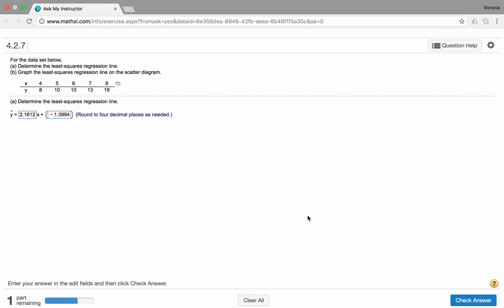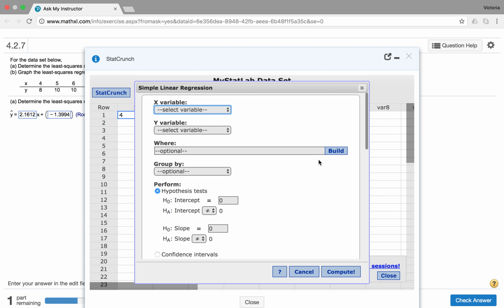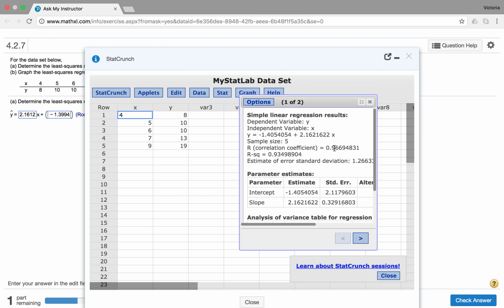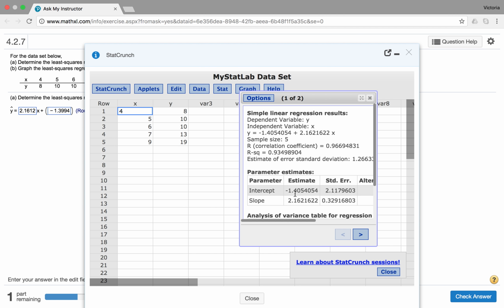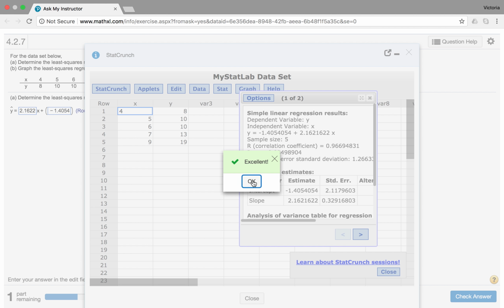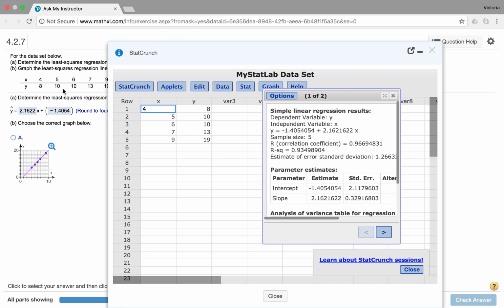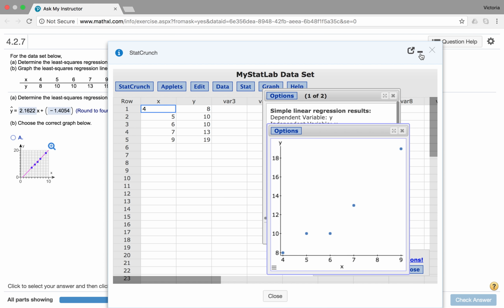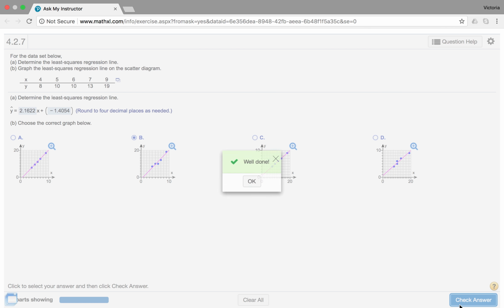4 2 7